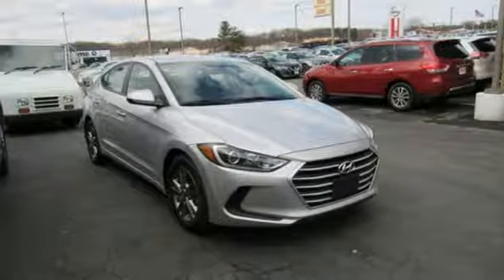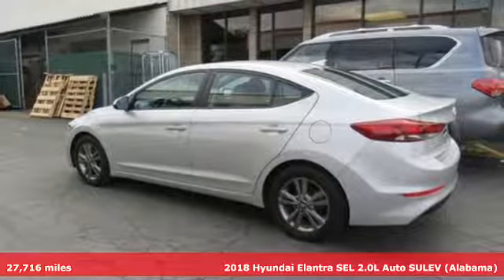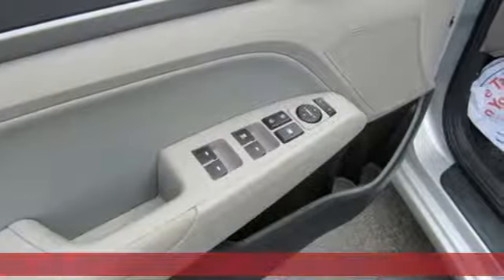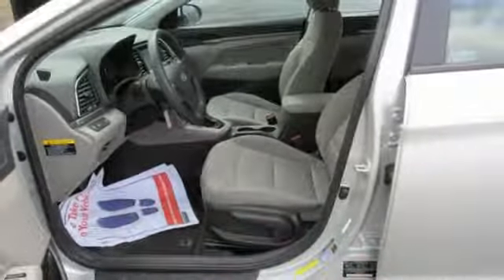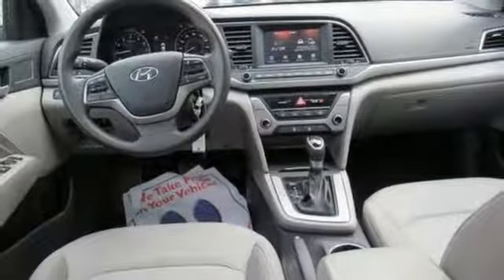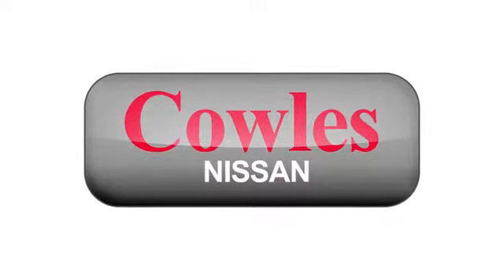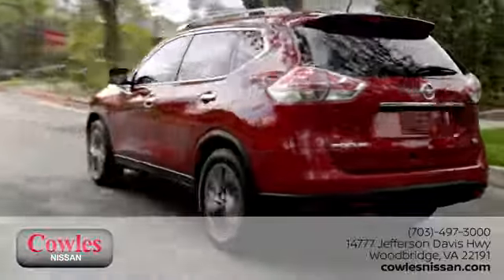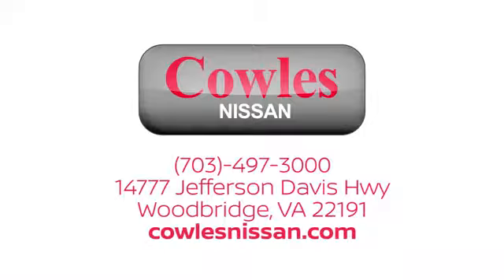Used 2018 Hyundai Elantra Washington DC VA Woodbridge, VA P14851 - SOLD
Year: 2018
Make: Hyundai
Model: Elantra
Trim: SEL
Engine: 2.0L 4-Cylinder DOHC 16V
Transmission: 6-Speed Automatic with Shiftronic
Color: Silver
Interior: gray
Mileage: 27716
Stock #: P14851
VIN: 5NPD84LF4JH227133
Silver 2018 Hyundai Elantra SEL FWD 6-Speed Automatic with Shiftronic 2.0L 4-Cylinder DOHC 16V Elantra SEL, 4D Sedan, 2.0L 4-Cylinder DOHC 16V, 6-Speed Automatic with Shiftronic, FWD, Silver, gray Cloth.brbrAsk about our Special Rates this month! Recent Arrival! 28/37 City/Highway MPGbrbrbrCowles Nissan of Woodbridge has been family owned and operated for over 37 years!

Address:
14777 Jefferson David Hwy